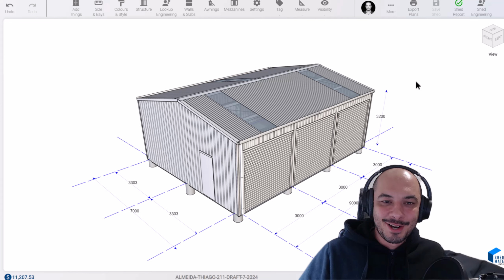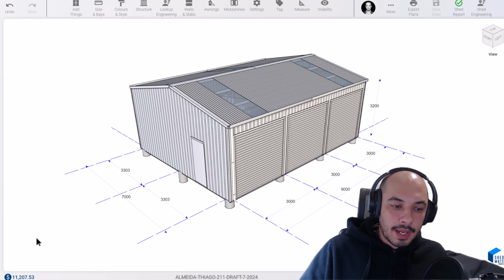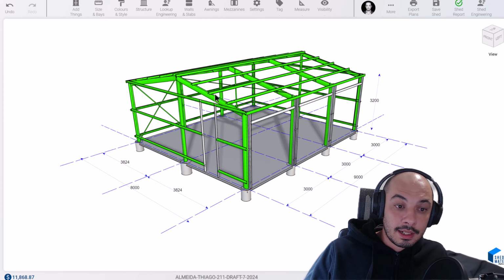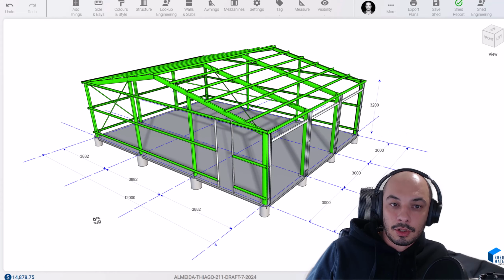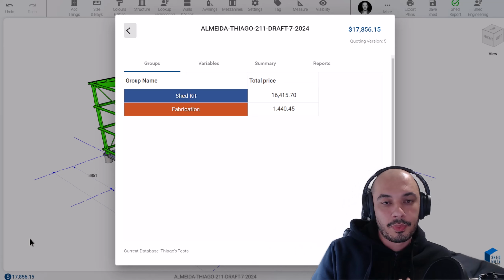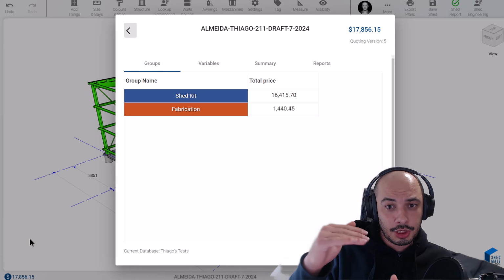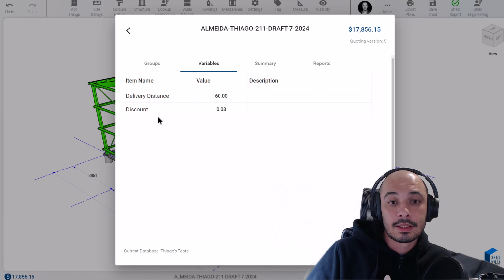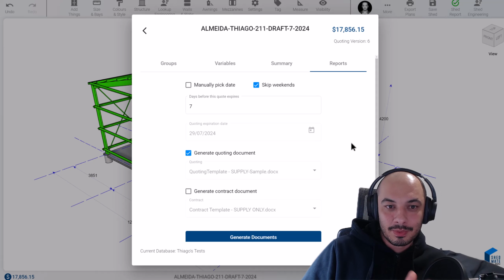Transform Your Shed Business with Real-Time Design, Quoting, and Engineering - Point of Sales System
Welcome to ShedMate! In this video, Thiago will demonstrate how you can revolutionize your shed business by designing, quoting, and engineering sheds in real time using our powerful software.

Video Highlights:

-Real-Time Calculations: Watch as Thiago showcases how changing the dimensions of a shed instantly updates the pricing, making it easy to provide accurate quotes on the spot.
-Engineering Integration: See how ShedMate automatically adjusts structural elements like frames, rafters, and columns based on your design changes, ensuring compliance with engineering requirements.
-Professional Documentation: Learn how ShedMate generates detailed breakdowns of costs, and professional-looking quotes for your customers.
-Customization Options: Discover how you can tailor the system to include variables like delivery distances, discounts, site work, and taxes, providing comprehensive and transparent quotes.

Other Shedmate Key Features:

-Instant Quoting: Adjust dimensions and instantly see the impact on pricing, helping you communicate effectively with customers.
-Automated Engineering: ShedMate's advanced engineering system adapts to design changes, ensuring your shed meets all necessary standards.
-Detailed Reports: Generate and print professional documents, including architectural plans and site plans, directly from the software.

and start your journey towards efficient and accurate shed construction today!